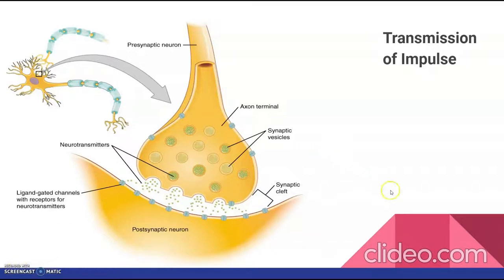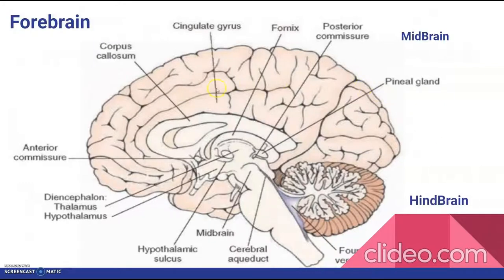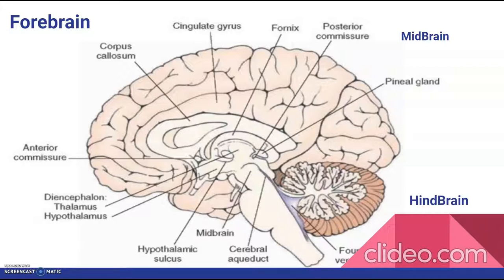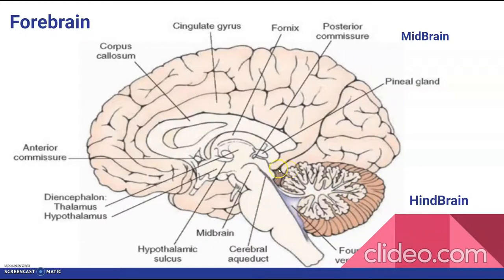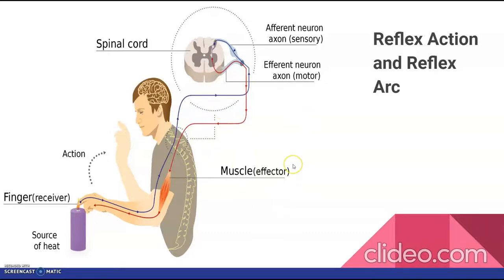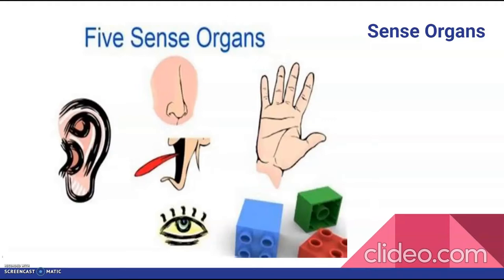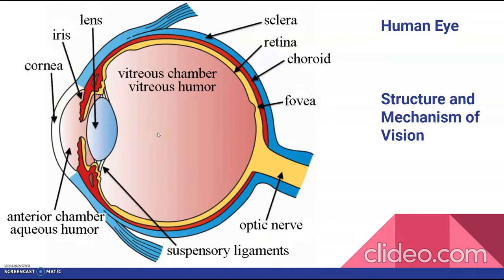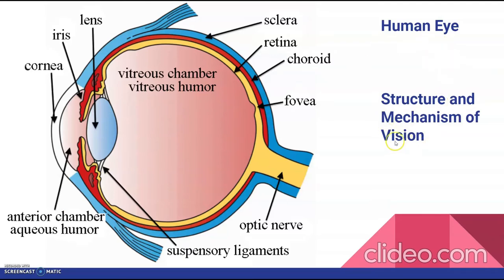Neural System and Coordination 2